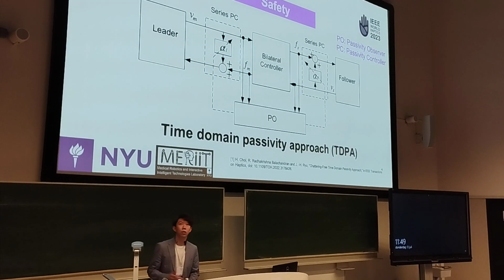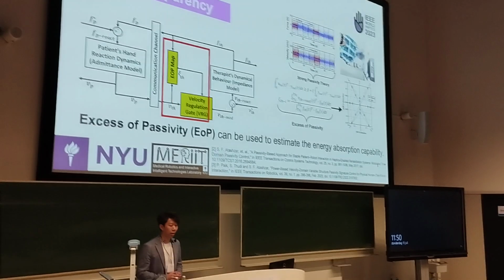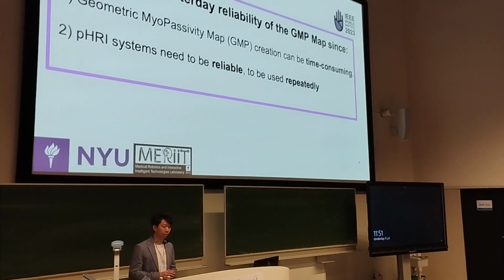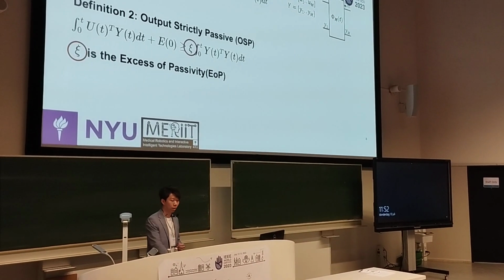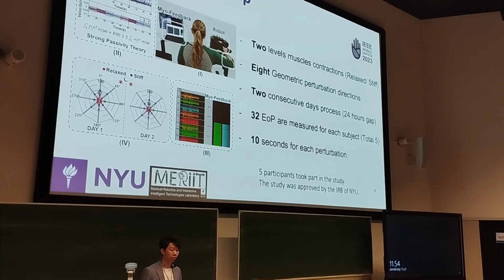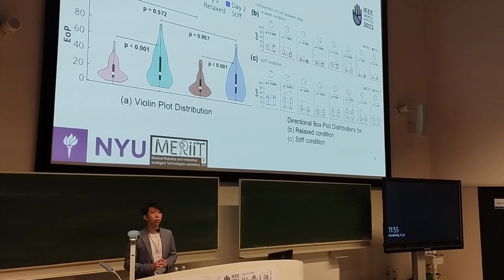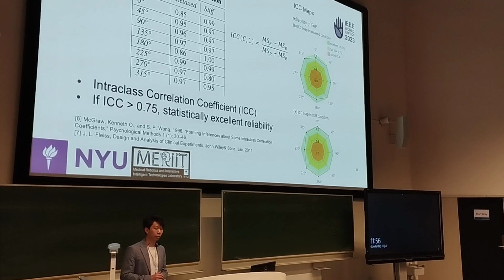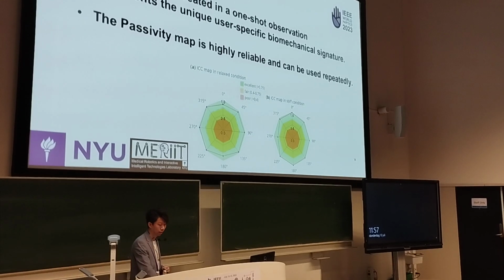Xingyuan's Presentation in World Haptics Conference 2023 @ Delft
This is a presentation I gave at the World Haptics Conference 2023 in Delft, Netherlands. The topic is "Interday Reliability of Upper-limb Geometric MyoPassivity Map for Physical Human-Robot Interaction," and this paper is published in IEEE Transactions on Haptics (ToH).